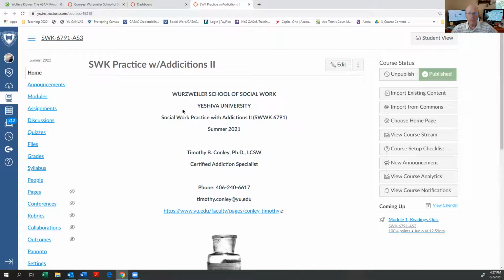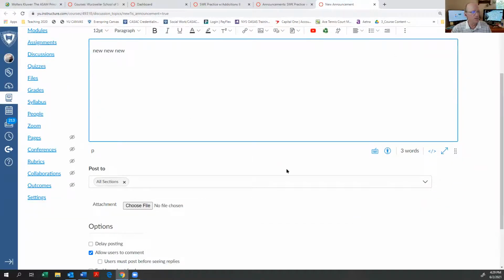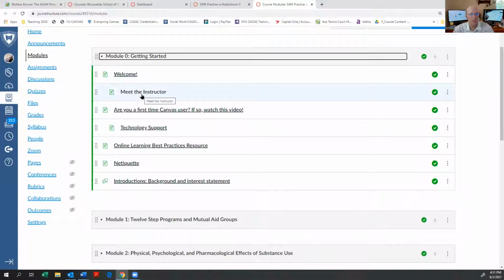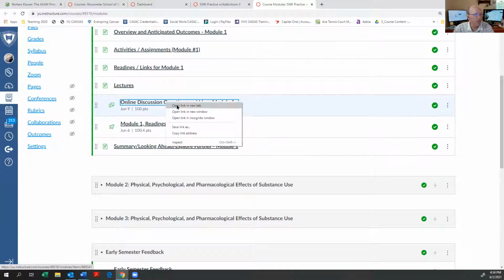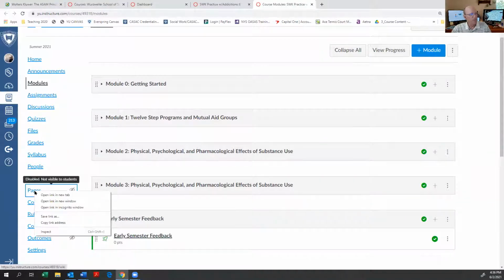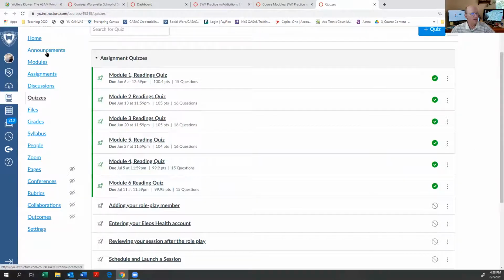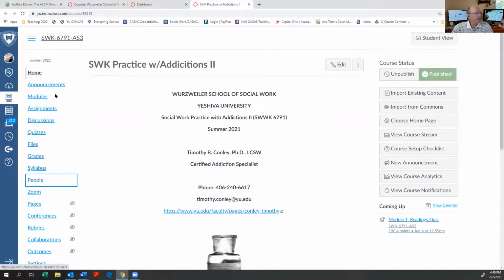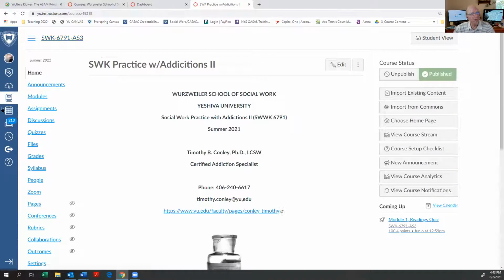Navigate Canvas Like a Pro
Dr. Tim Conley of Yeshiva University discusses tips and tricks for working in Canvas - all practical.